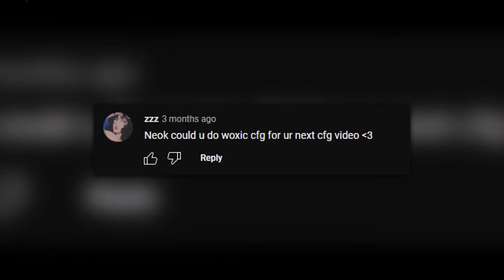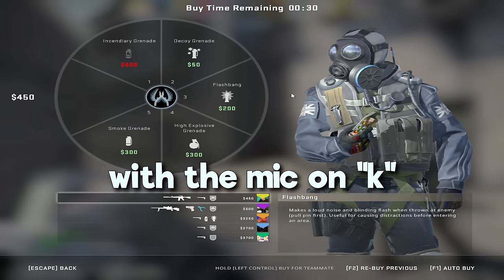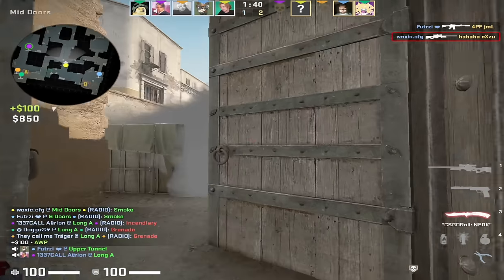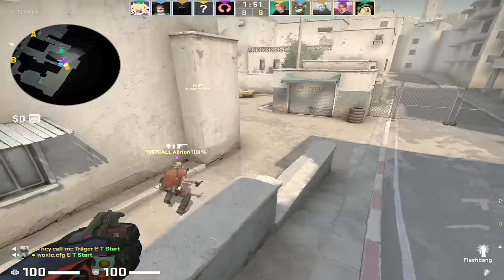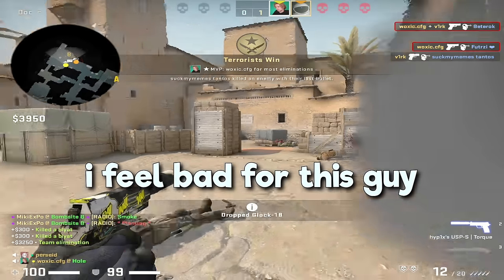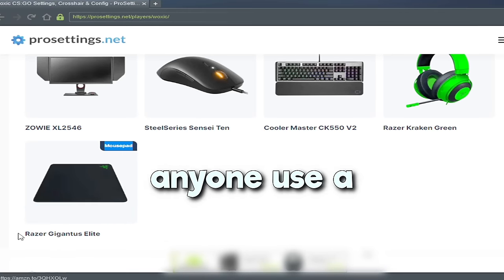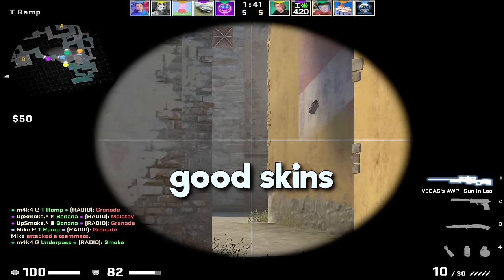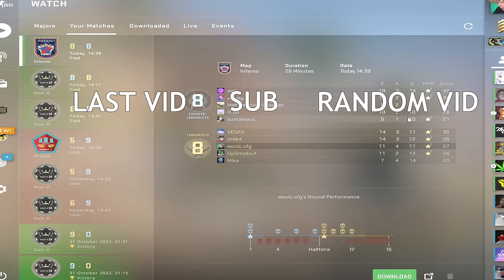this is a TERRIBLE config..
Edited by Taitus